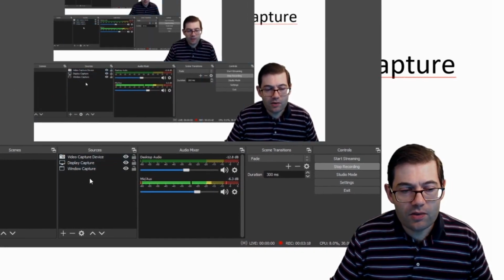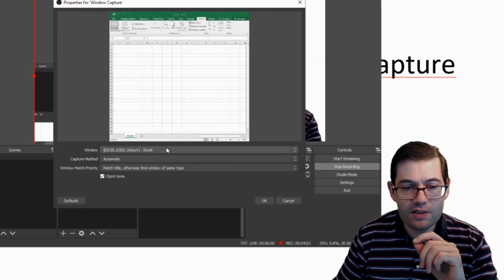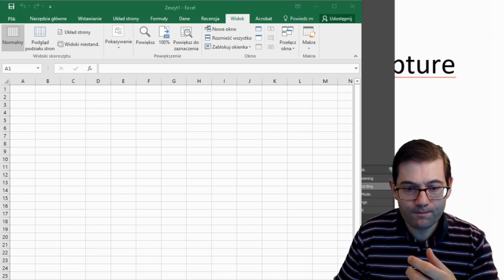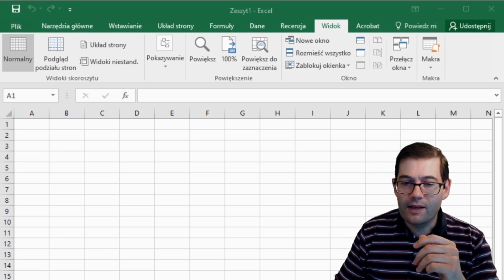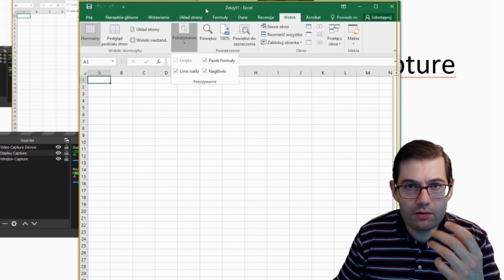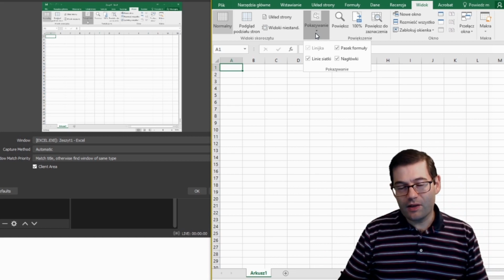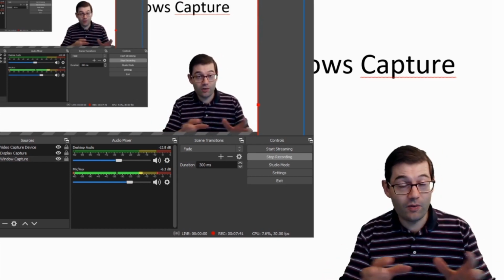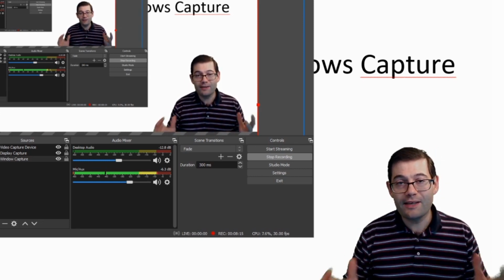OBS & teaching online - Display Capture v Windows Capture - problem with drop down menus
INTRO: I have been using OBS for a few years to teach my online students and create video content for my websites. I've only ever used the basic functionality of OBS - in most cases that's all you really need. However, the effect on your online teaching and students is fantastic. If you want to find out how to install OBS and use it yourself, please

In this video, I tell you what the differences are between window capture and display capture.

If you have any questions or comments about the video or any other question about using OBS when teaching online, please leave them below :)